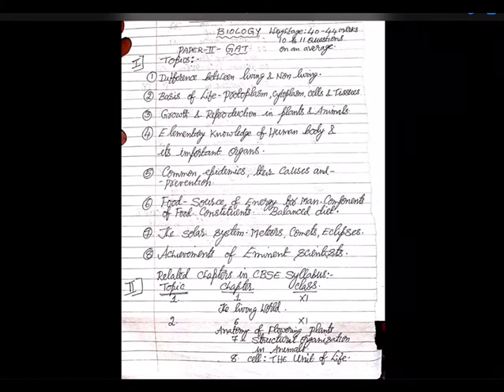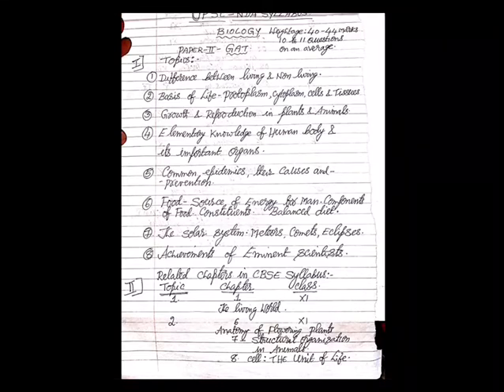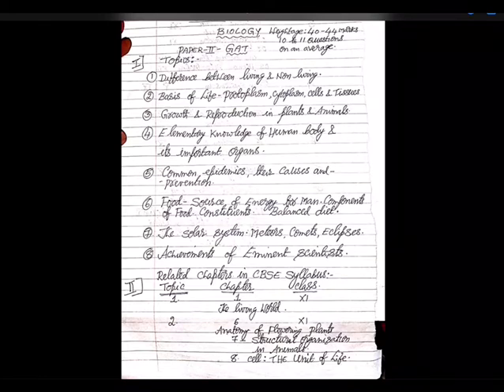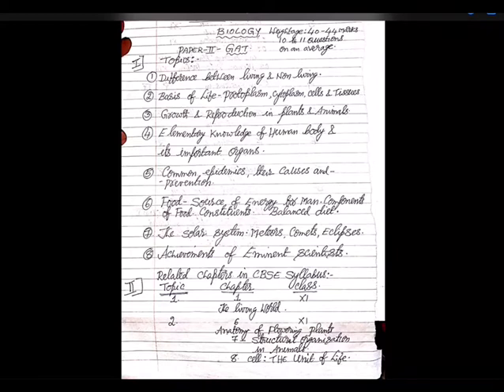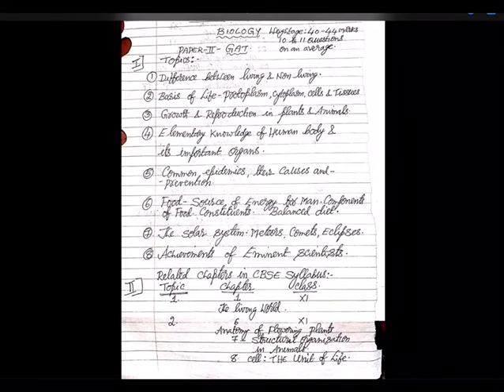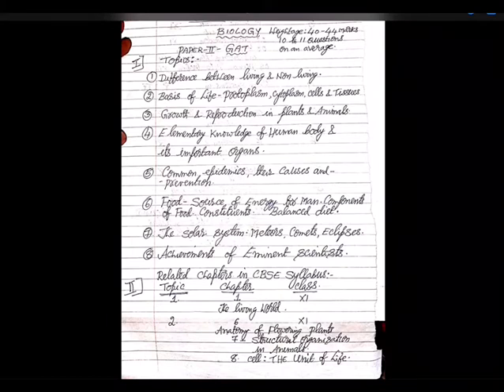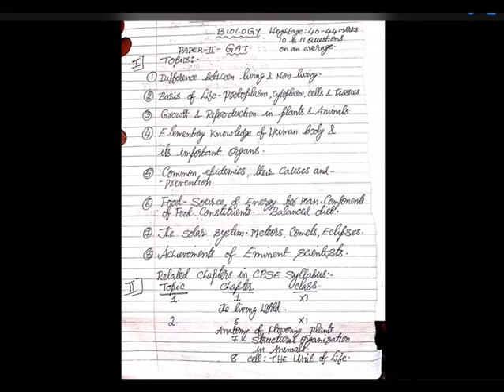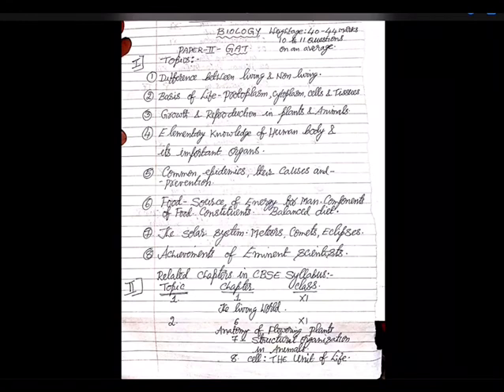Class12 UPSC-NDA Biology